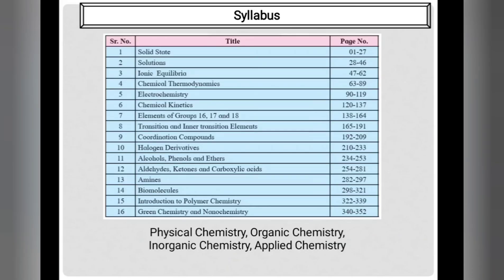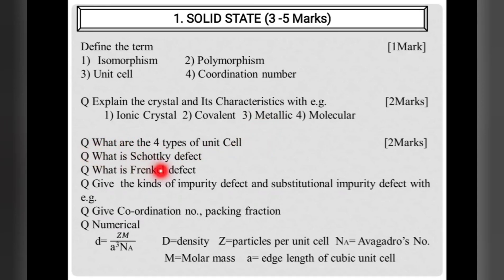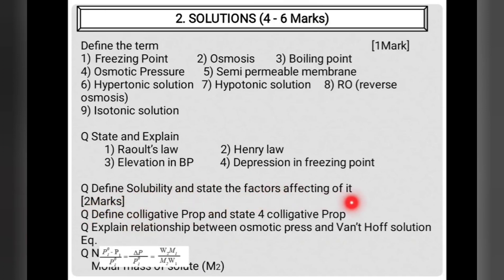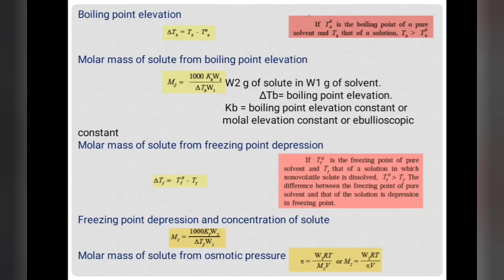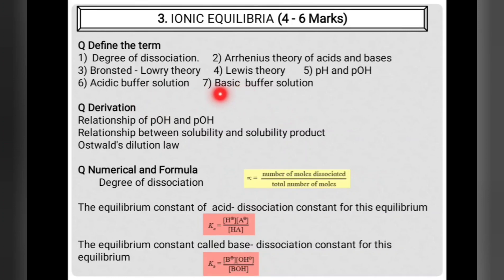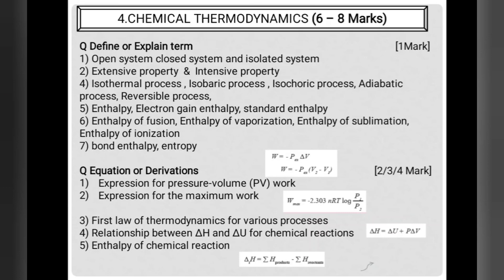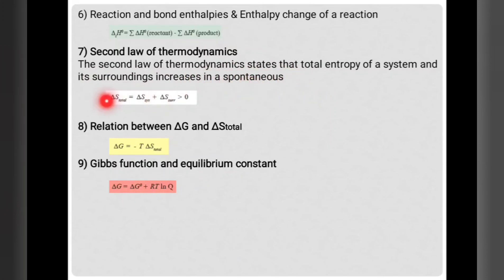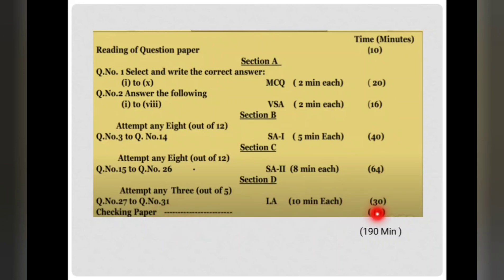HSC Board IMP- Physical Chemistry solid state, Solution, Ionic equilibria, Chemical Thermodynamics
Marking Scheme  and Paper Patern